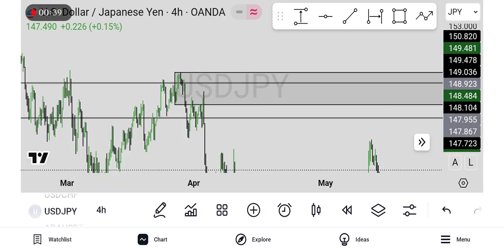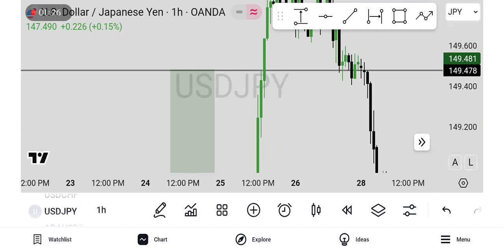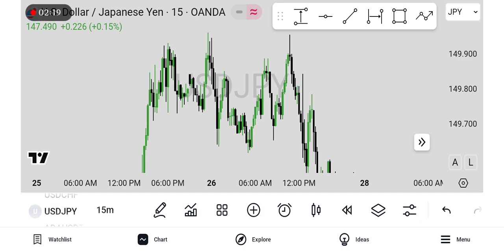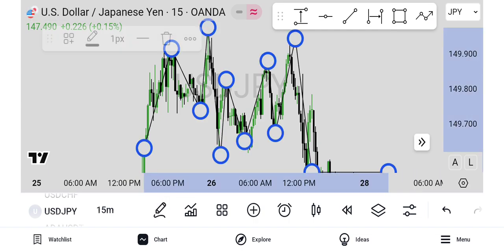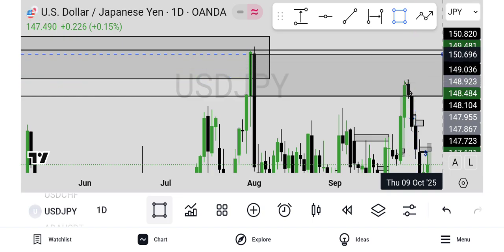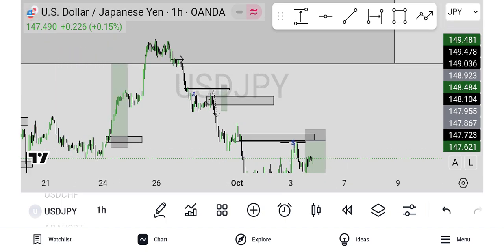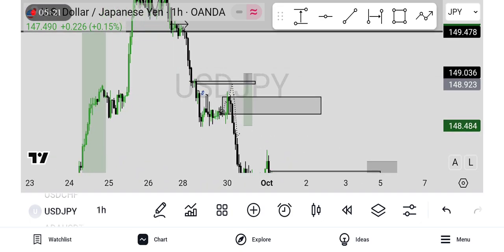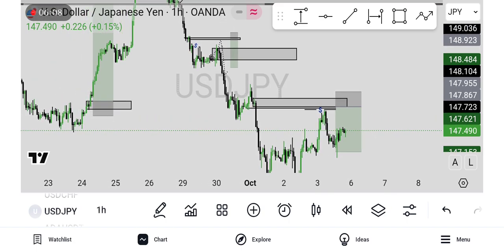Relation of Htf and Ltf blocks.